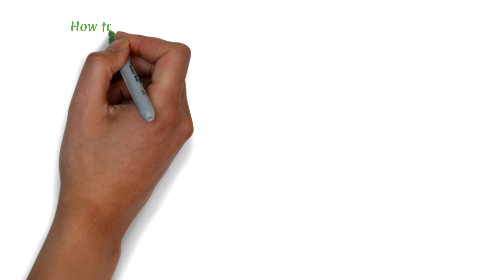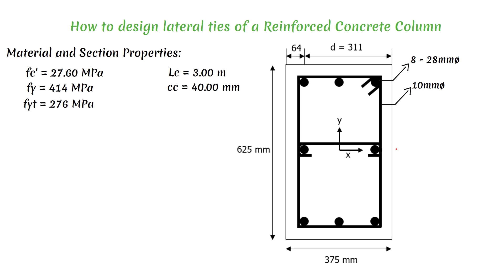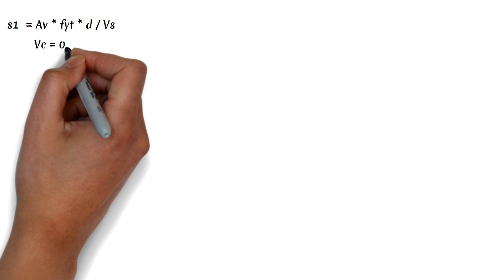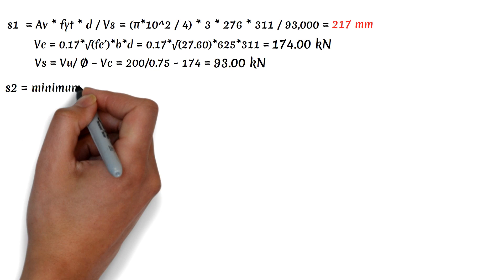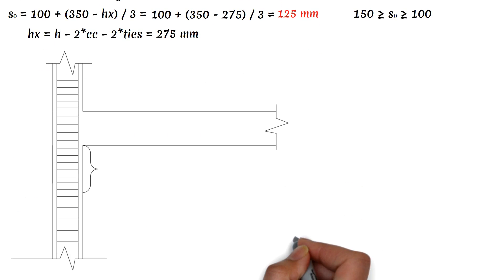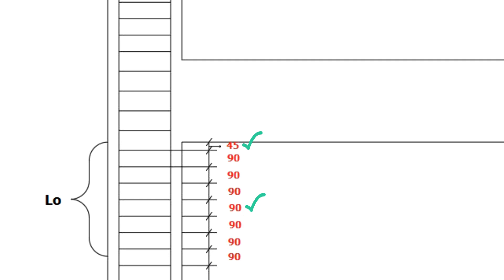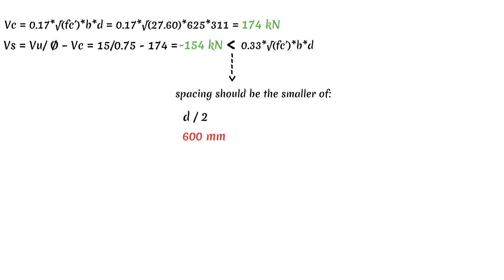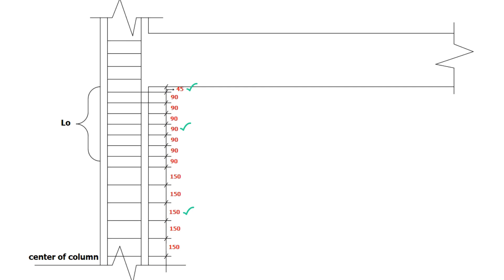How to design lateral ties of a Reinforced Concrete Column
This video shows how to design the shear reinforcement of a reinforced concrete column by just simply following the steps as shown in the video.

Stanley Jr.

Engineering and Mathematics Books:
TwinAngelsCollection